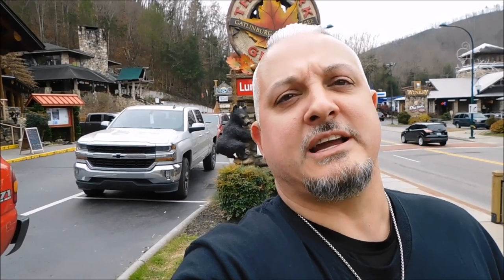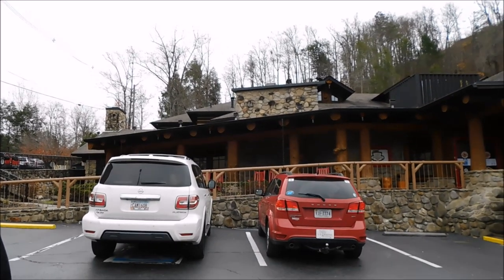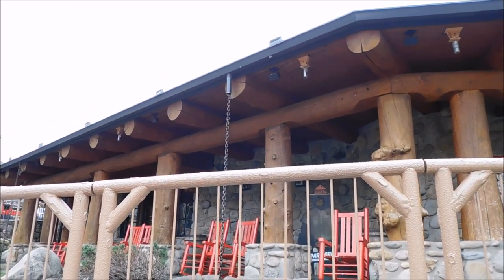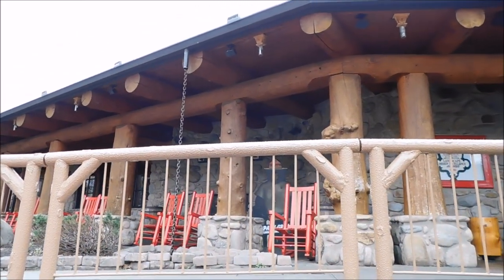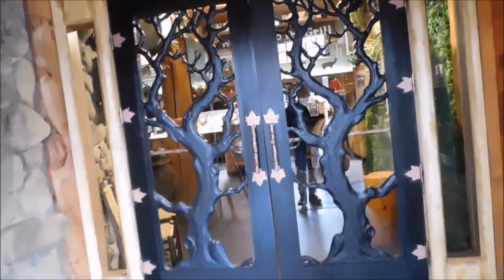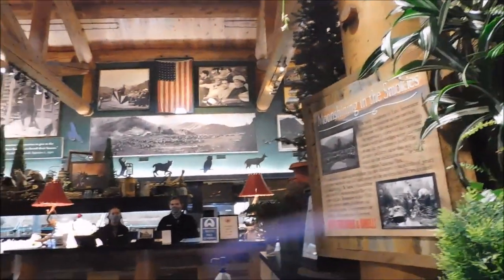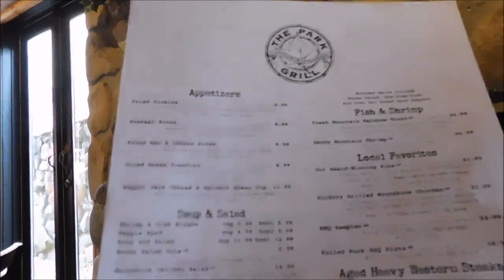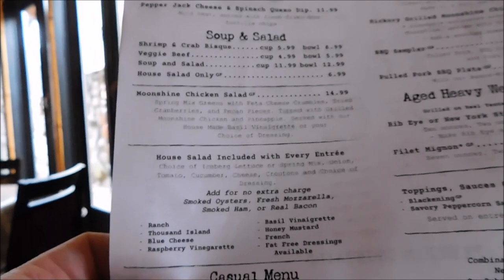The Park Grill in Gatlinburg Tennessee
Join us as we go to The Park Grill in Gatlinburg Tennessee for lunch.

The Park Grill
Hour: 11:30 am to 9pm Sunday - Saturday
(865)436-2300